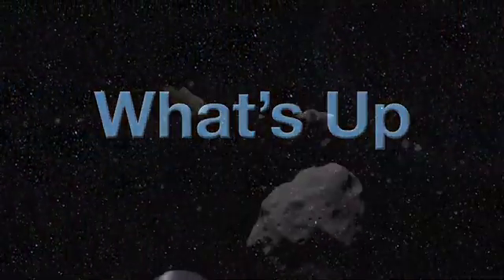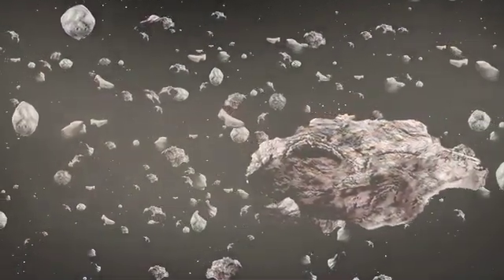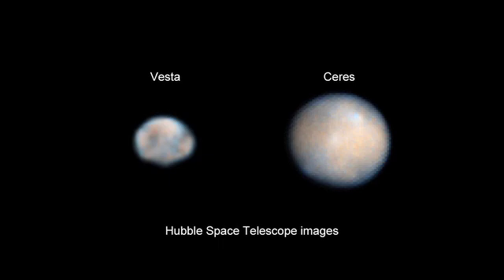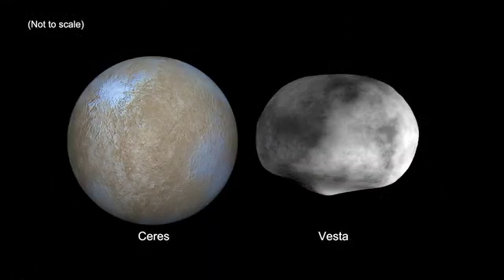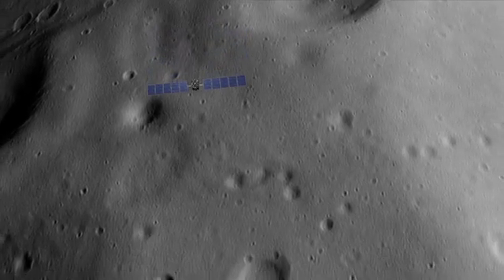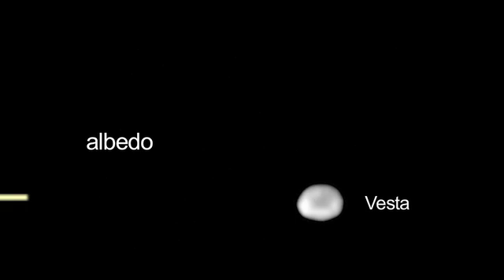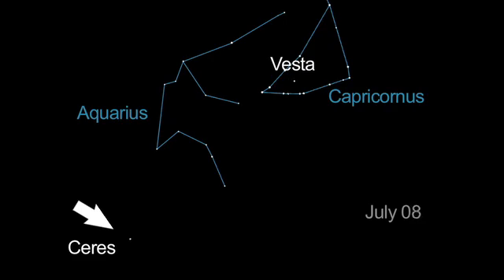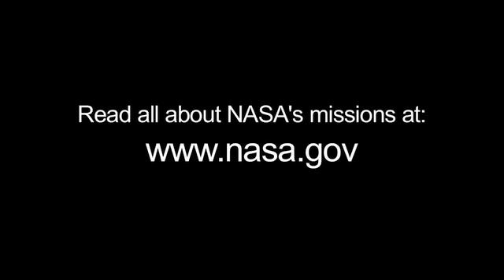What's Up for July? Asteroids!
This month you can learn about asteroids, and see Vesta, as the Dawn spacecraft closes in.